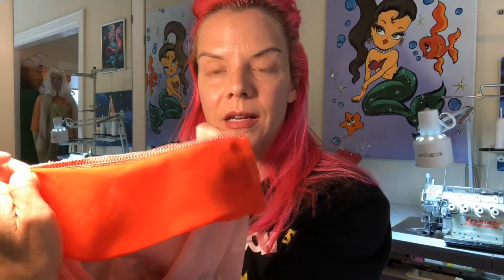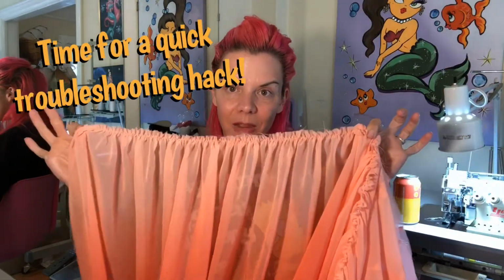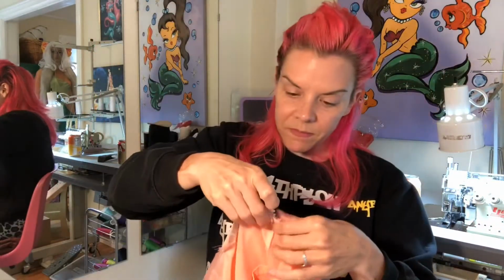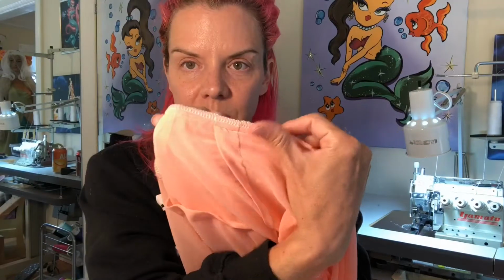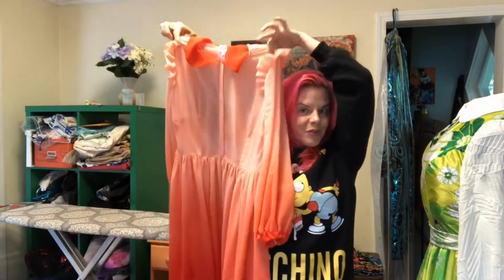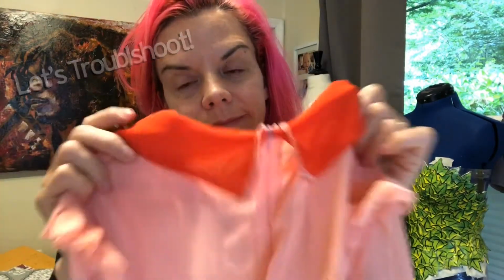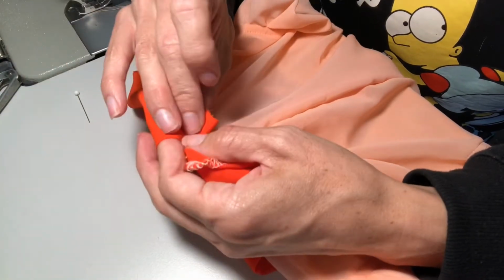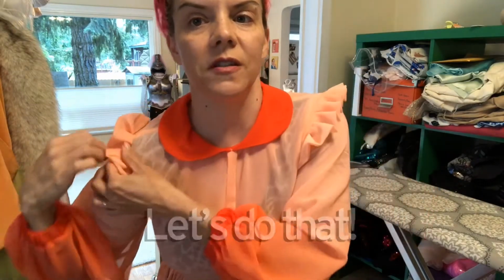How To Make A Chiffon Dress: PART 3 (of 3)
In this video I will show you how I made this DIY sheer chiffon dress. In Part Three I wrap up the remaining sewing, and put on the finishing touches.

About Me:
Hello! My Name is Jamie Von Stratton, otherwise known as Jvon. Welcome to my Jvon Makes youtube, where I make things and post videos about it. Some of the topics I'll dive into are:

Sewing
- Crafting
- Finance
- Hair and Wig Tips and Styling
- Mermaiding
- Baking (can’t say it’ll be successful)
- Whatever I've decided to learn that week

I would love for you to join me on a learning adventure. Grab a glass a wine, Press that LIKE button, and get ready to learn something fun!